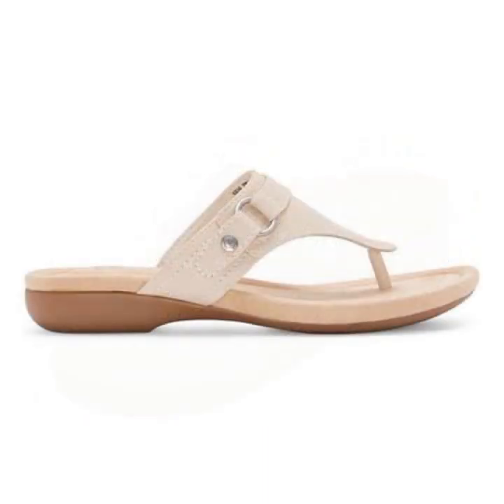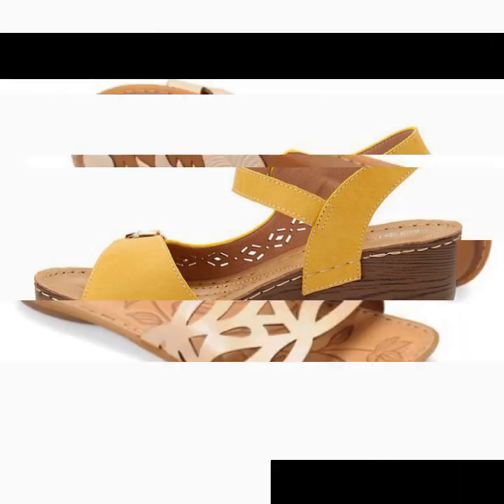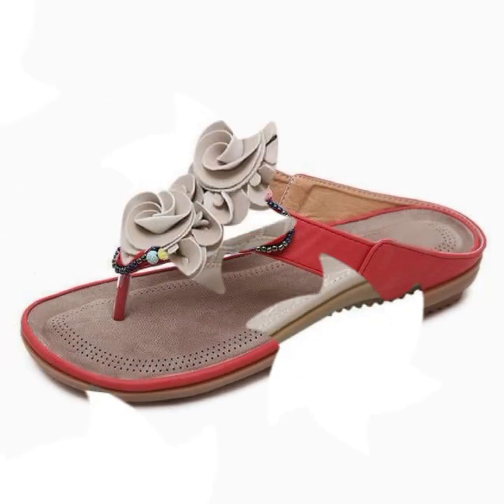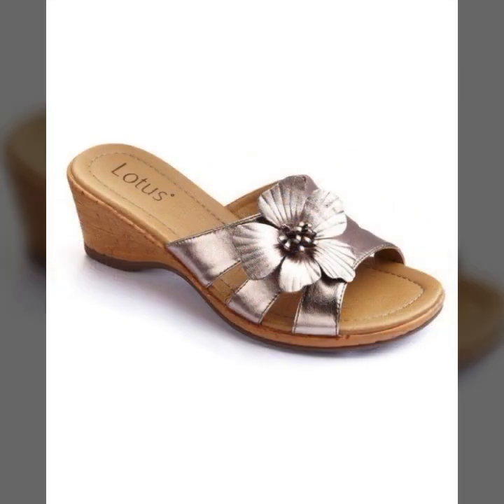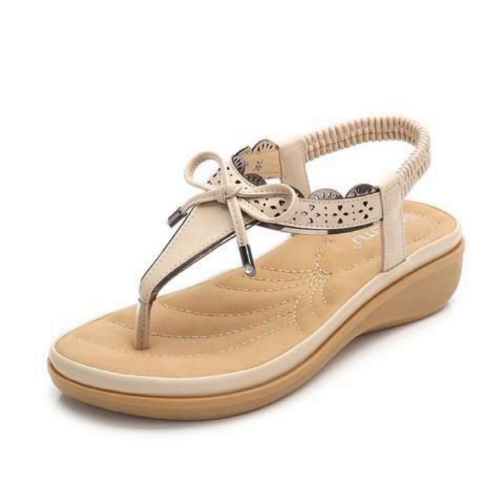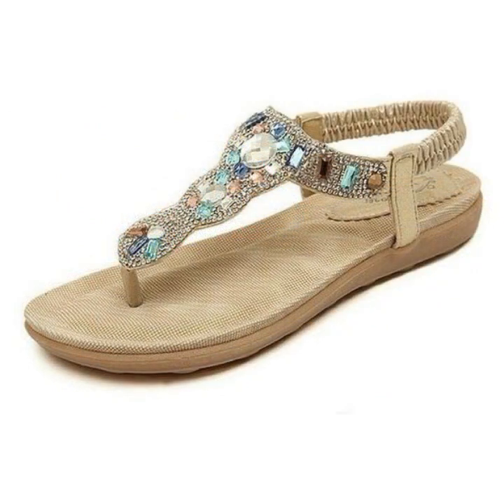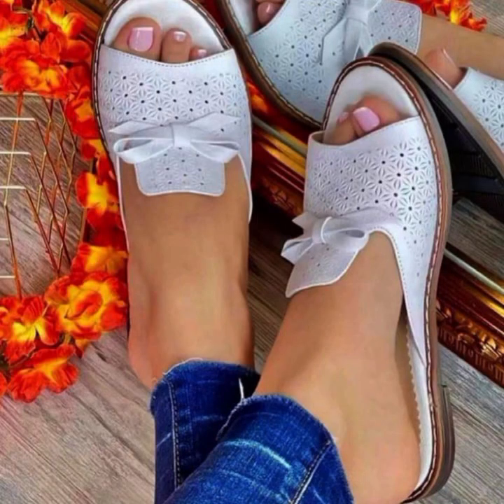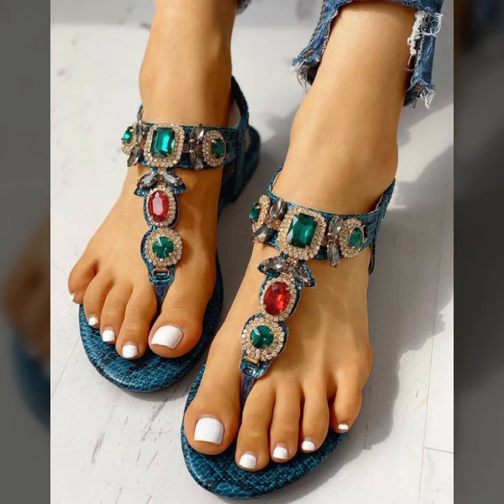TOP 50 MOST LIKELY EASY TRENDY HEEL SLIPPERS SANDLAS WEDGES CHAPPAL DESIGN FOR WORKING LADIES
d world

fashion4AllbyRahat
2023 LATEST NEW APPEALING SLIP ON SHOES LATEST WONDERFUL FOOTWEAR||

2023 LATEST NEW APPEALING SLIP ON SHOES LATEST STUNNING SHOE DESIGNS
2023 LATEST EXTREMELY STYLISH SLIP-ON SHOES FOR LADY's NEW POPULAR CASUAL WEAR SHOES